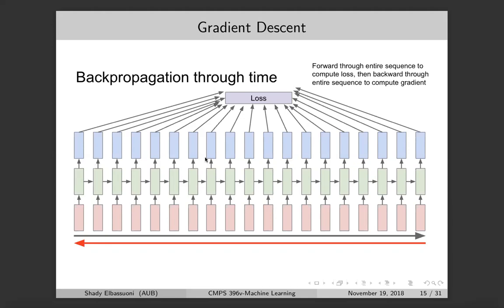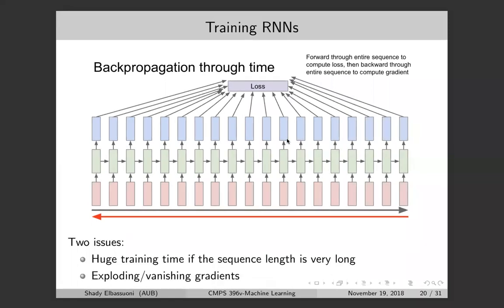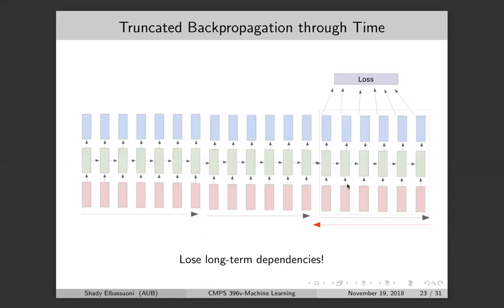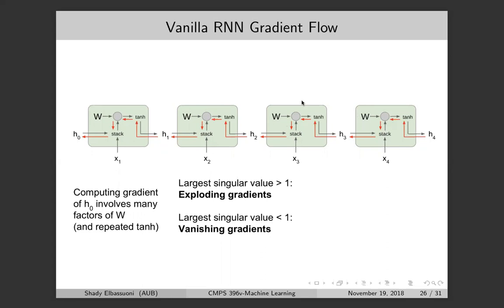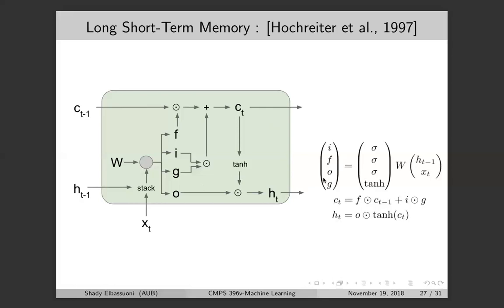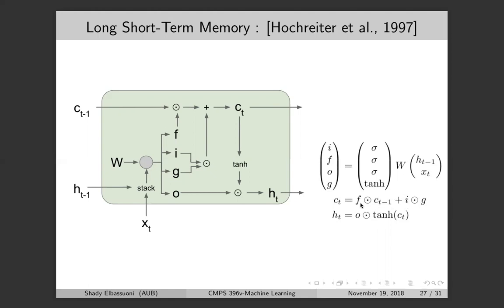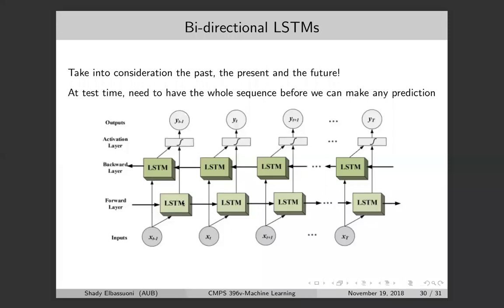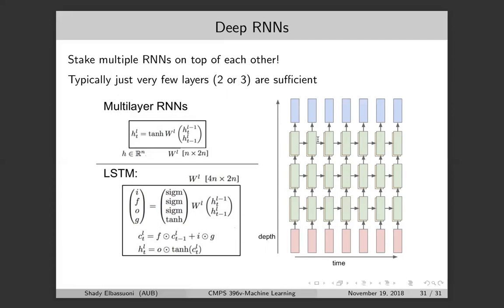Recurrent Neural Networks 3